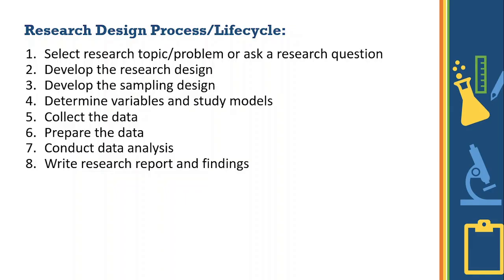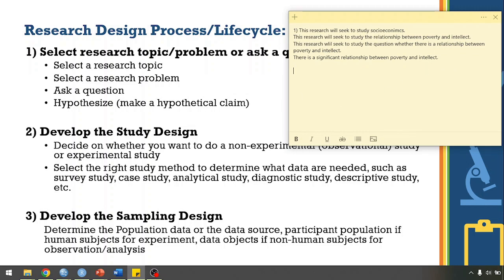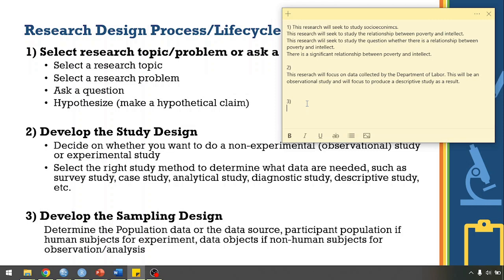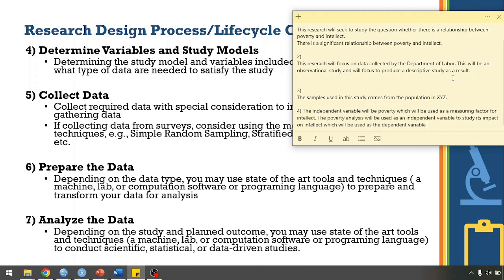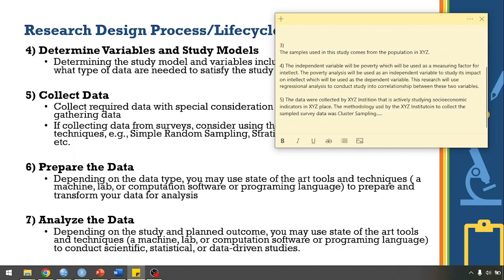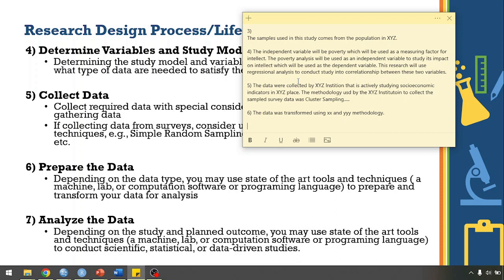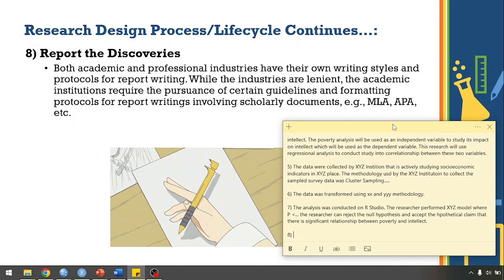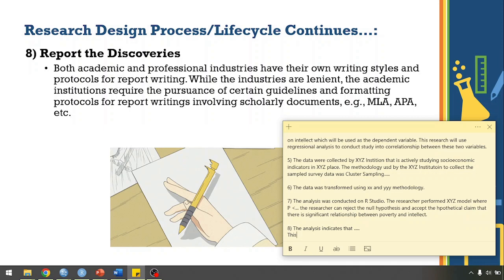Research Process Lifecycle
This is a great demonstration on the entire research lifecycle, which include the followings:
Select research topic/problem, ask a research question, or hypothesize
Develop the research design
Develop the sampling design
Determine variables and study models
Collect the data
Prepare the data
Conduct data analysis
Write research report and findings